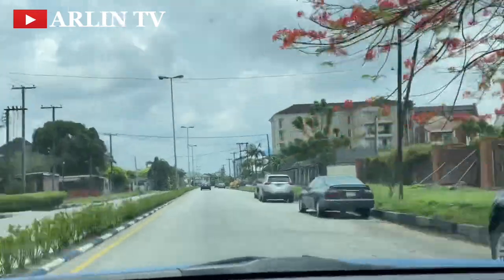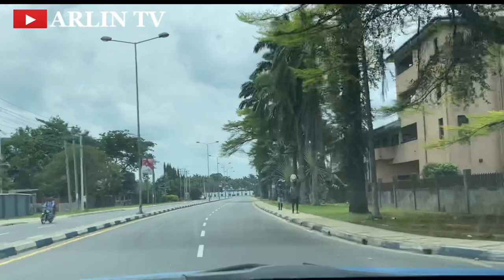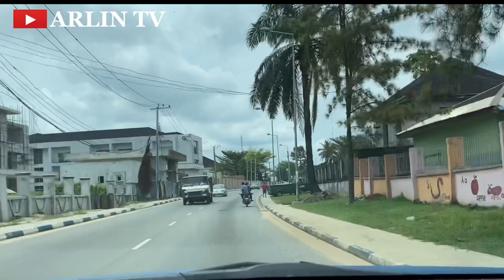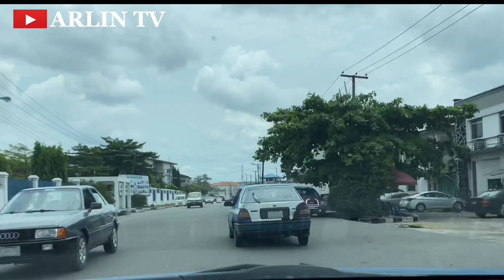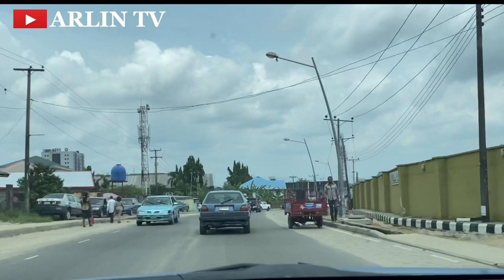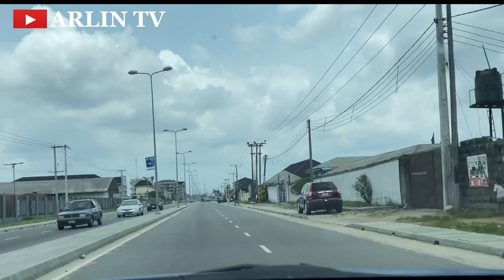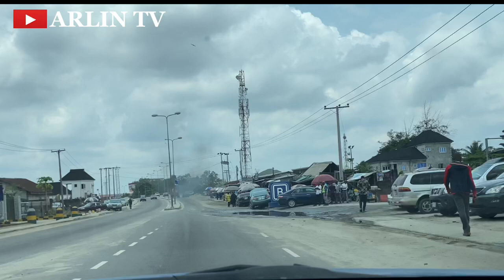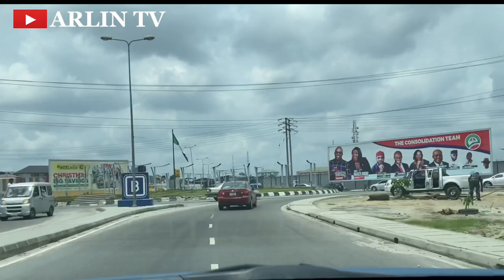Port Harcourt, Rivers State Nigeria in 2023 (Best Neighborhoods, Old GRA..)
Let me take you around Port Harcourt City also called Pitakwa, It is the capital and largest City of Rivers State in Southern Nigeria. It lies along the Bonny River and is located in the Niger Delta.
We hope you find this video interesting and informative..
Please do well to Share your thoughts

VIDEO CONTENT
0:00 Intro
0:10 Sneak Peek
0:30 Old Gra, Port Harcourt City
8:00 Outro